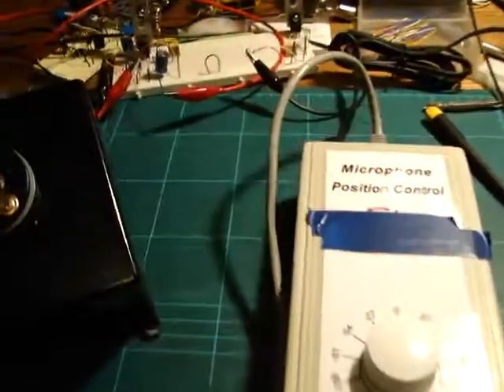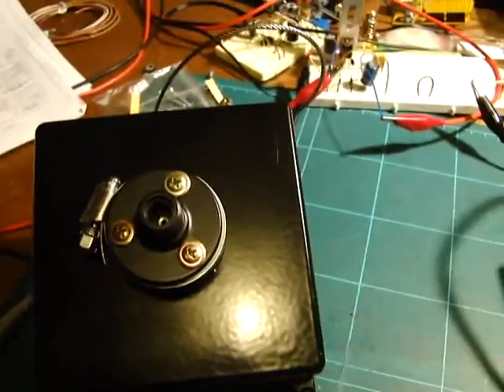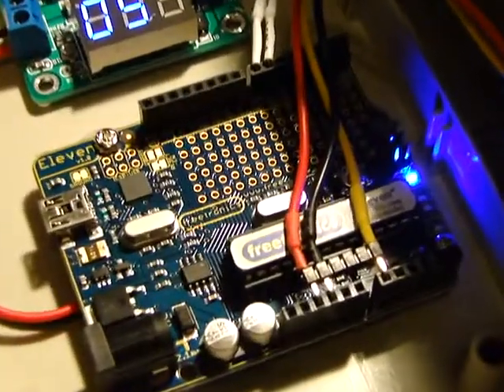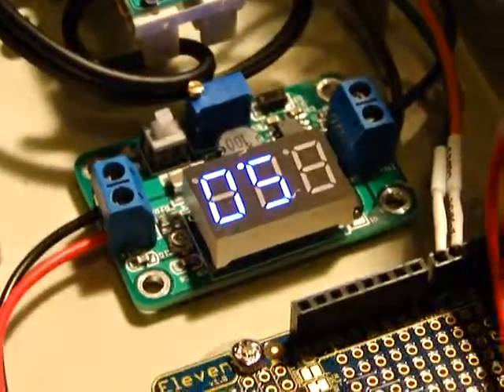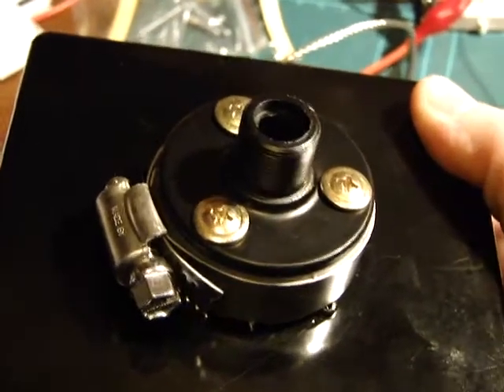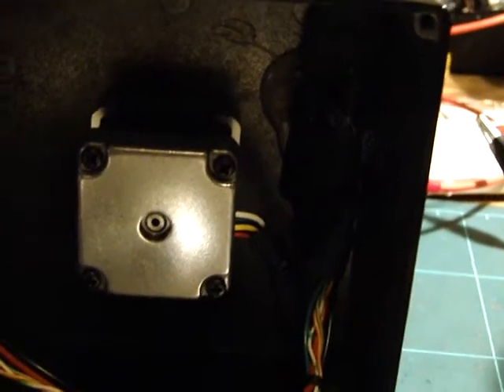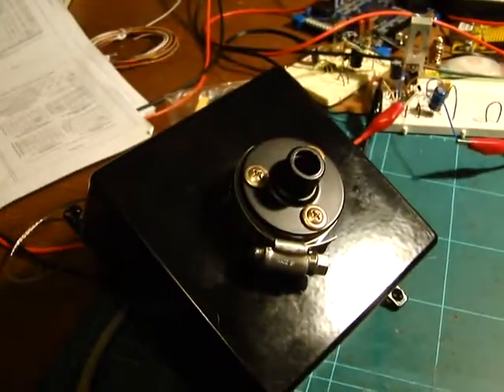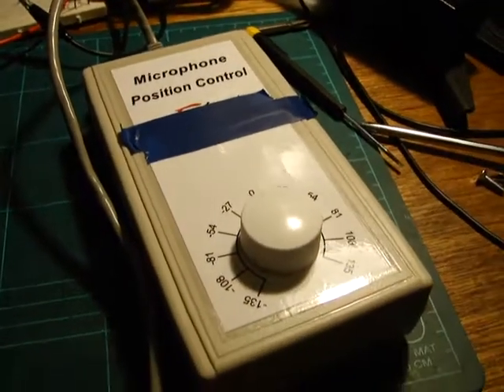Knocked together microphone positioner.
Quick update to show a simple little hack using an Arduino and a stepper motor.